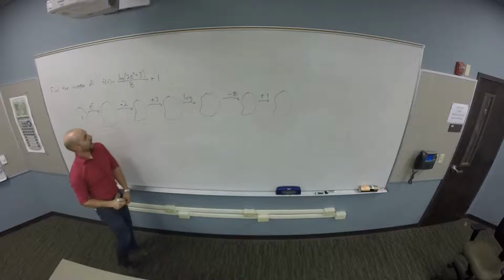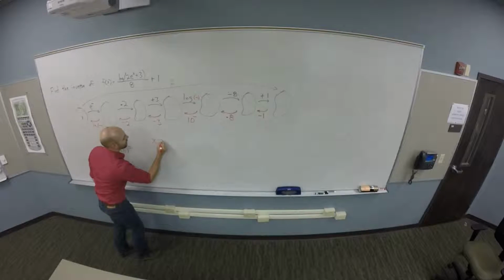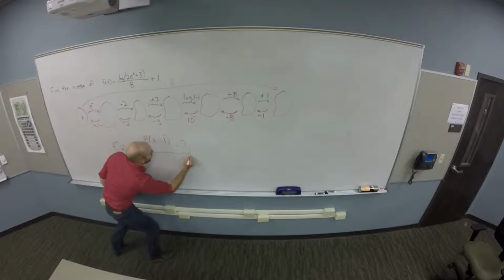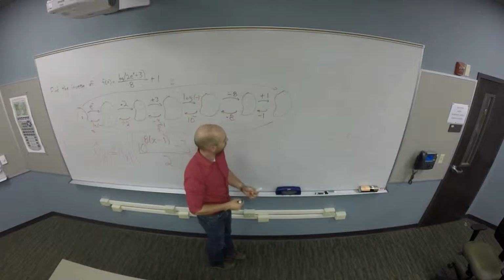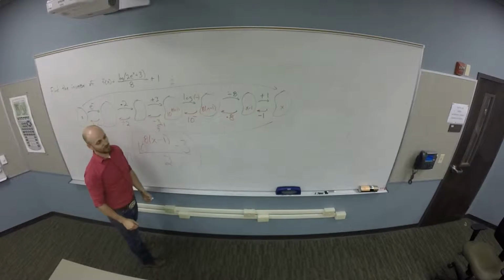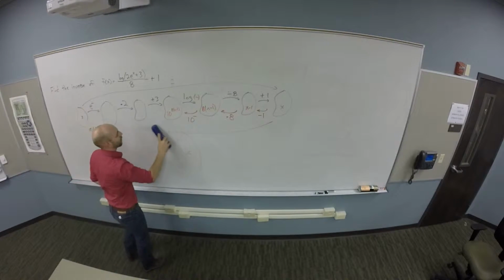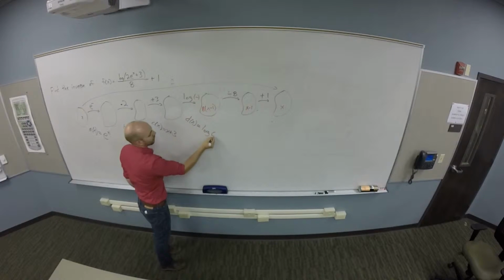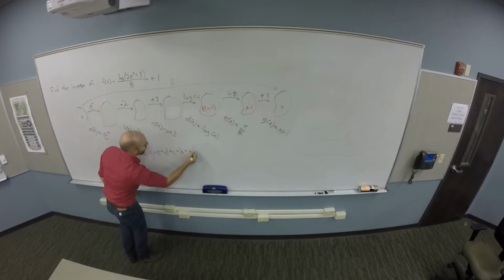Find an Inverse Function/Composition Example